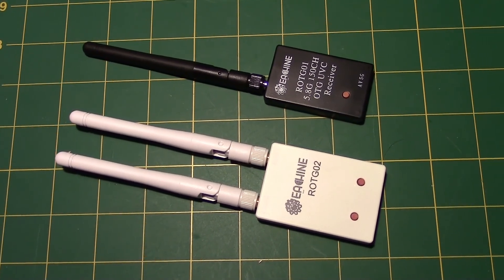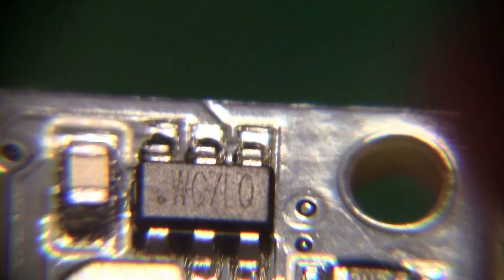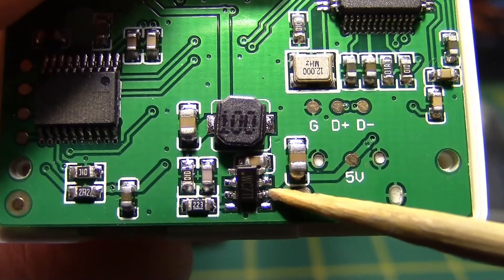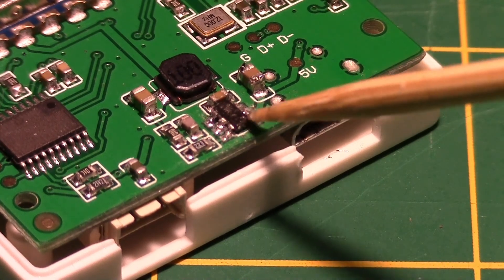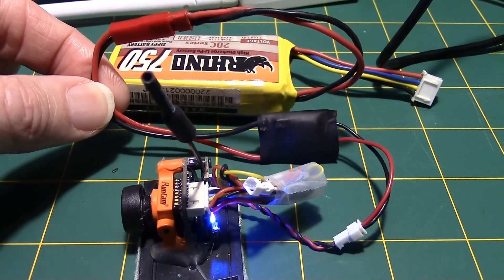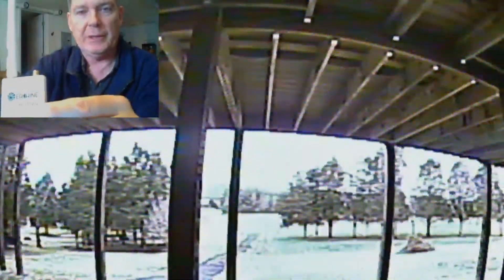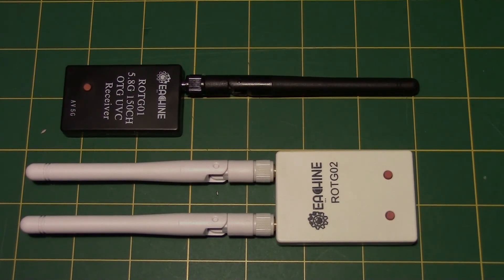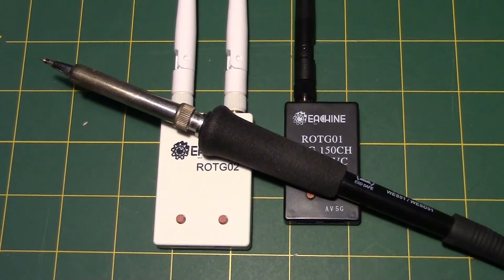How To Fix a Botched Eachine ROTG02 OTG RX from Bangood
OTG = On The Go which is a USB connection to mobile devices.
So it's a OTG Video Receiver that can scan 150 channels of 5.8 GHz FPV frequencies.

How To Do FPV On Your PC or Tablet.
Eachine ROTG02 UVC receiver is a new receiver that you can connect to your smart phone and computer, PAD directly instead of a heavy monitor and good for those who feel dizzy when wearing FPV goggles. It has low latency around 100ms, 150 channel auto search allows it to cover all 5.8G frequency bands

Turn Smartphone into FPV Screen
Please note:This Receiver only suited for Android phones that support UVC and make sure your phone can work with OTG connector. Some phones may require a UVC driver to be installed before use.